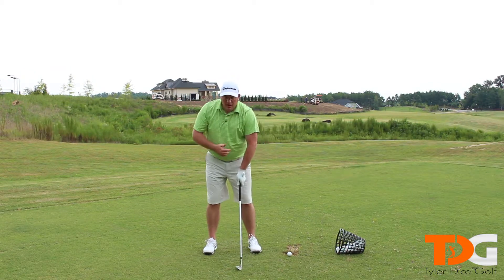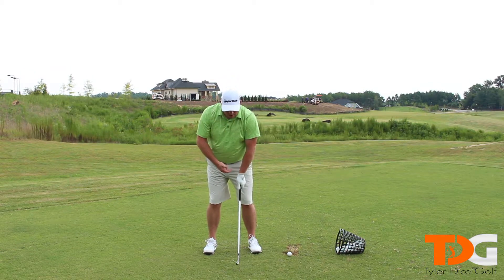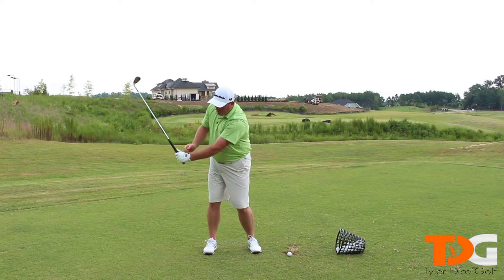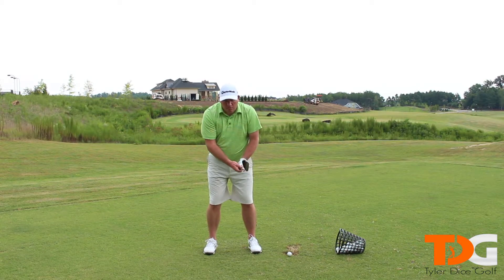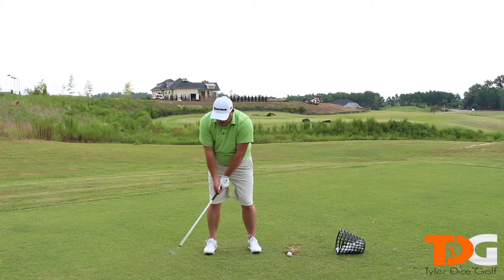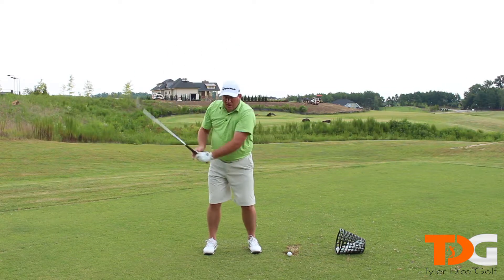How to Control Distances with Wedges - Golf Tips in 90 Seconds or Less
Do you know how to control distances with wedges? Find out how your wedge can drastically improve in just 90 seconds or less.